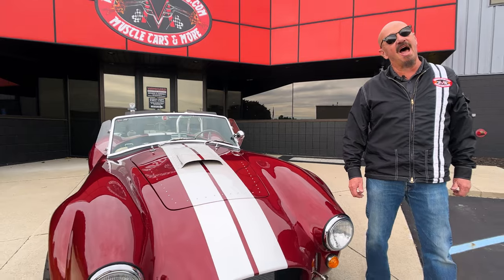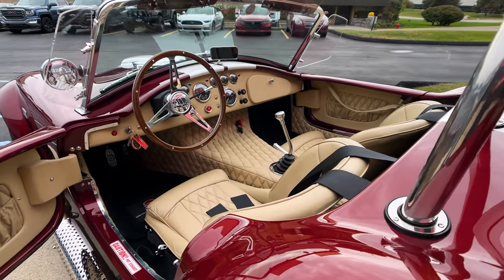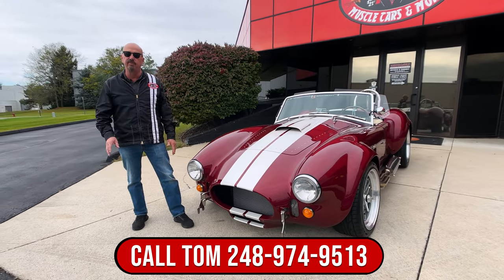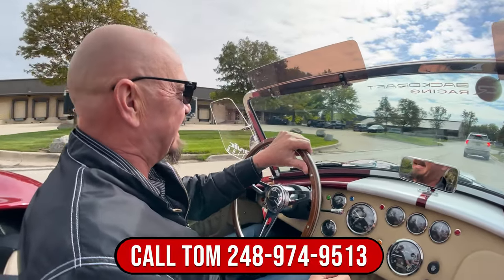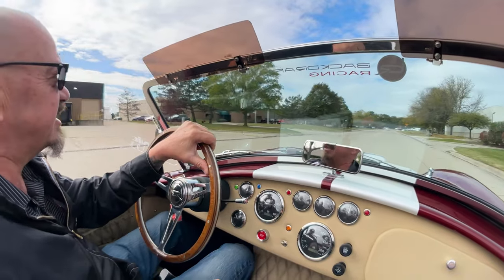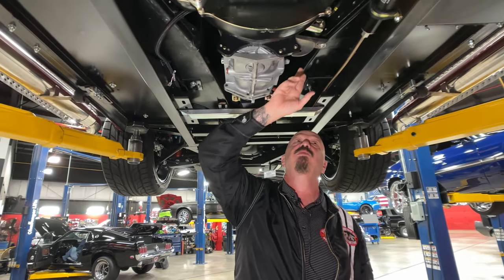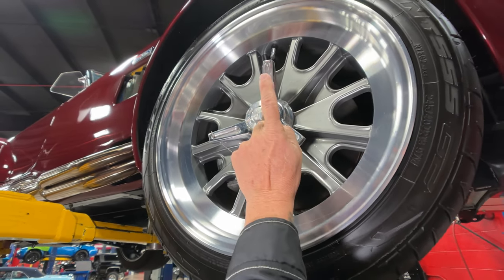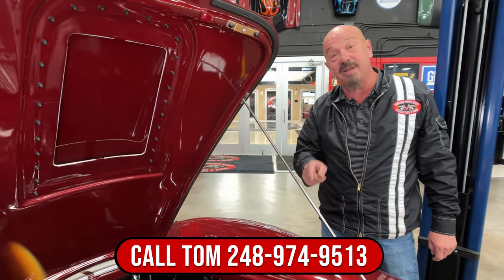1965 Shelby Cobra Backdraft RT4 For Sale Vanguard Motor Sales #1041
Welcome back guys! Today we are taking this 1965 Shelby Cobra Backdraft RT4 out for a test drive!